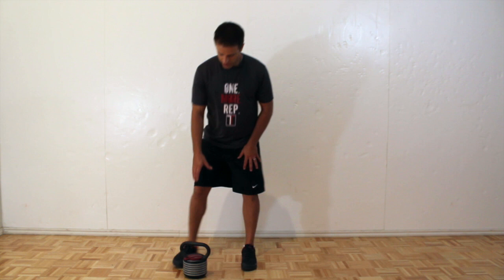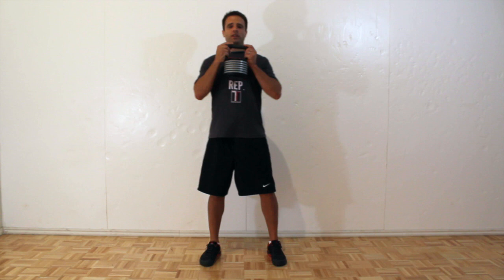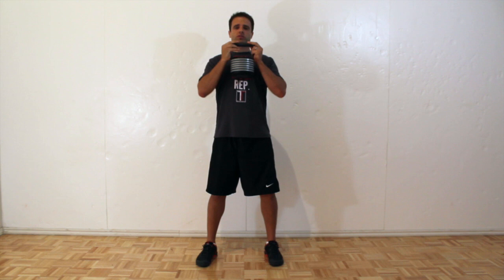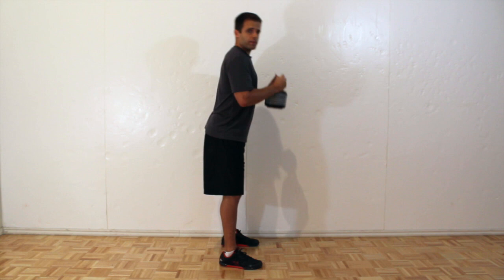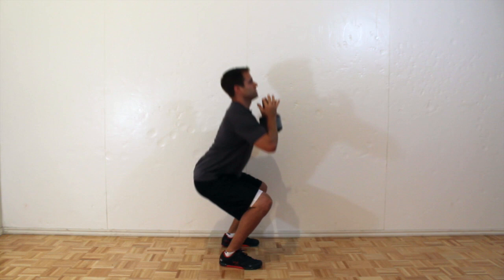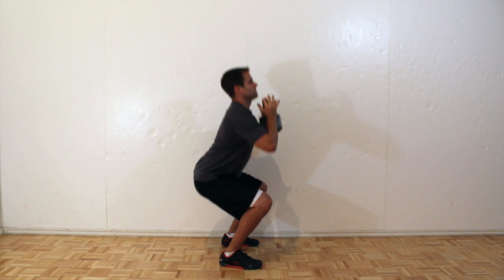How to do a Goblet Squat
Use a dumbbell or a kettle bell for a killer new twist on an already-great at-home exercise. Get entire workouts on Tone-and-Tighten.com